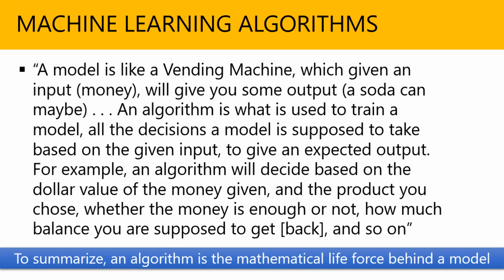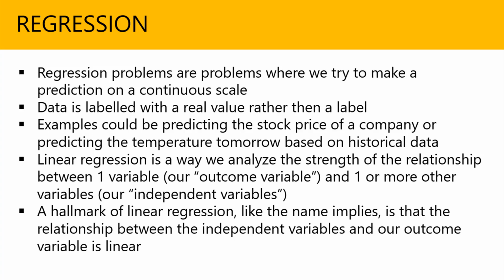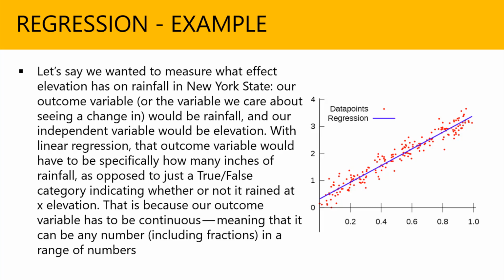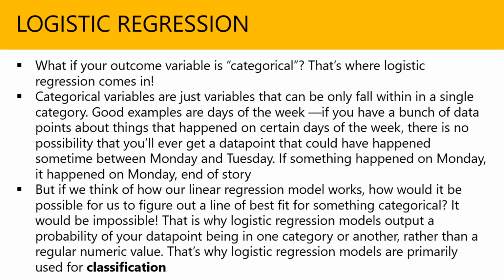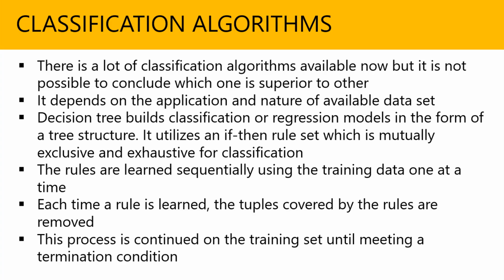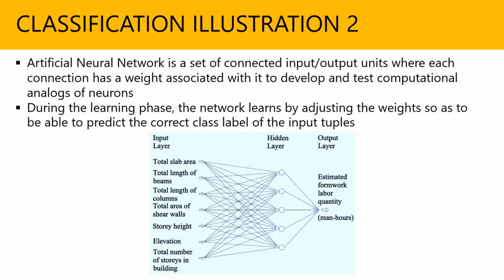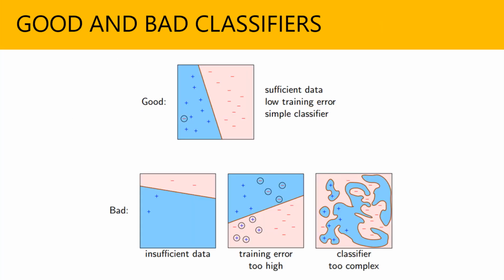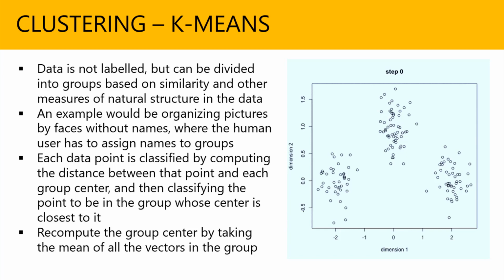4 KILLER MACHINE LEARNING ALGORITHMS | Module 2 | Lesson 3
1. (FREE Course List) Get a FREE Course.

2. **For FREE WEB HOSTING** by ClayDesk.

In the world of Artificial Intelligence and Machine Learning with Cloud Computing and Big Data - Learn Machine Learning Terminology & Process For Beginners step-by-step while gaining solid understanding hands-on - Bringing you the latest technologies with up-to-date knowledge.

Are you new to machine learning? Are you looking to enhance you skills within the AWS ecosystem or perhaps pursue AWS certifications? Look no further - learn and acquire new skills with this Machine Learning Terminology & Process For Beginners course.

Course Description

In this course, you'll learn and practice:

Basic machine learning terminology and process

Learn how to frame a machine learning problem and when to use machine learning

Prepare and develop data sets

Gain solid understanding of feature engineering and data visualizations

Work with model training and evaluation

Learn about business goal evaluation

See machine learning prediction, and much more.

- This course is not designed for intermediate or advanced level students

...this Machine Learning Terminology & Process For Beginners is exactly what you need, and more. (You’ll even get a certification of completion)

What out students say...

See what our students say “It is such a comprehensive course that I don’t need to take any other course but this one to learn all of Machine Learning processes and important terminology along with demos - Absolutely worth it” - Chavez

“This is such an awesome course. I loved every bit of it – Wonderful learning experience!”  Jill Neumann.

Join thousands of other students and share valuable experience

As a senior Project Manager & Web developer, managing and deploying enterprise level IT projects, along with a Microsoft Certified Systems Engineer & Trainer, my experience with Machine Learning projects has been phenomenally great! I am excited to share my knowledge and transfer skills to my students.

Syed & Team ClayDesk